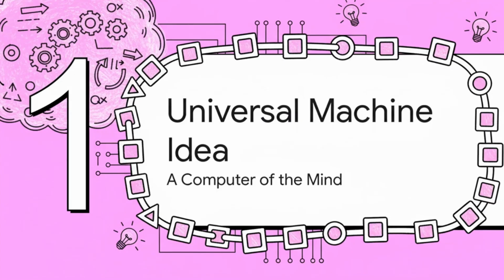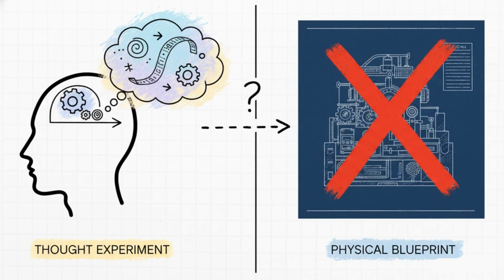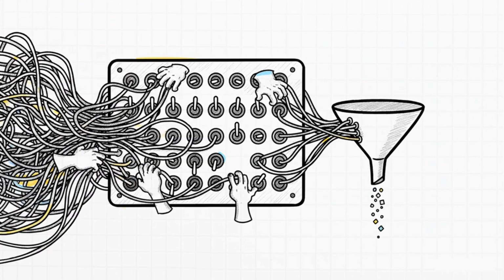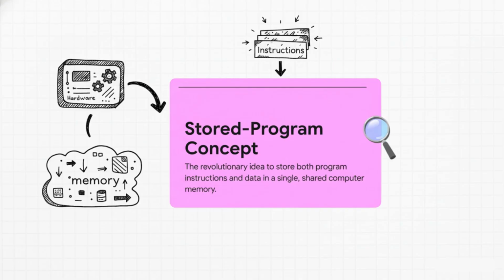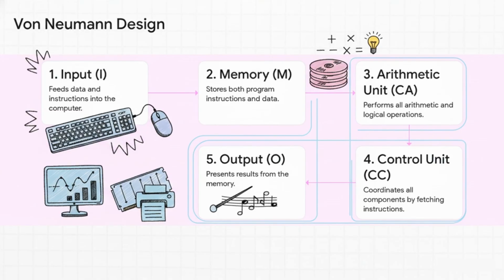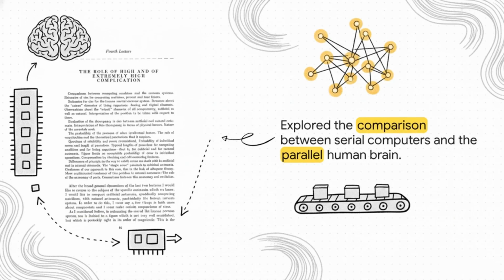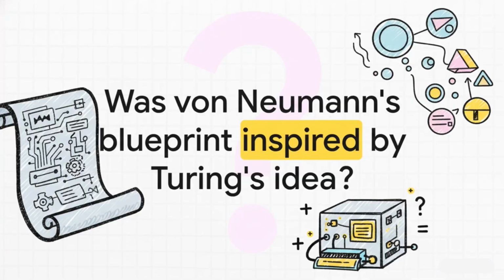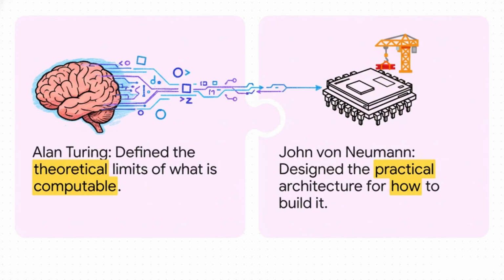From Turing to von Neumann | How Computation Became a Machine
This video explores a critical turning point in the history of computing—when abstract theory became physical reality.

In 1936, Alan Turing introduced the idea of a universal machine, proving that computation could be defined mathematically. But it remained theoretical.

Less than a decade later, John von Neumann helped bridge that gap.

Through his work on the EDVAC, von Neumann formalized the stored-program architecture—a design where both data and instructions reside in the same memory. This simple but profound idea became the foundation of nearly every modern computer.

But his influence didn’t stop there.

Von Neumann also helped shape game theory, introducing mathematical strategies that would later influence artificial intelligence and decision-making systems. Concepts like the Minimax algorithm and strategic equilibrium continue to guide fields ranging from economics to machine learning.

Beyond computation and strategy, he explored deeper questions:

Can machines reproduce themselves?
How does a digital computer compare to the human brain?
And where is the boundary between calculation and intelligence?

This video traces that intellectual arc—from Turing’s theoretical foundations to von Neumann’s engineering breakthroughs—while briefly touching on the broader ideas that continue to shape modern AI and complex systems.

## 📚 Sources & References

- First Draft of a Report on the EDVAC — John von Neumann
- Theory of Self-Reproducing Automata — John von Neumann (completed by Arthur Burks)
- MIN-MAX Algorithm — History, Variants, Refinements

- Theory of Games and Economic Behavior — von Neumann & Morgenstern

Research synthesized using AI-assisted tools. Script reviewed and curated.